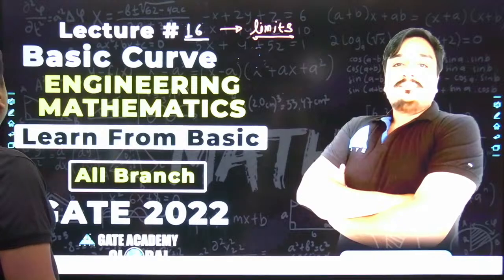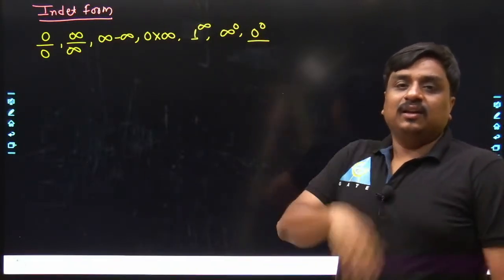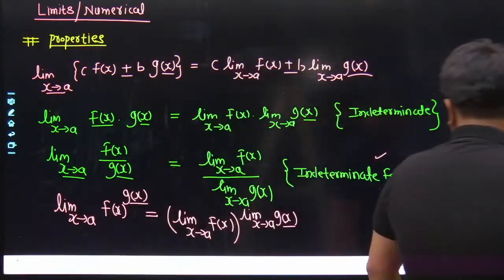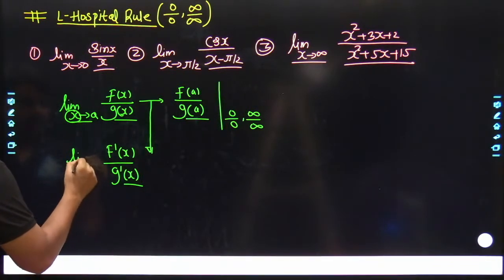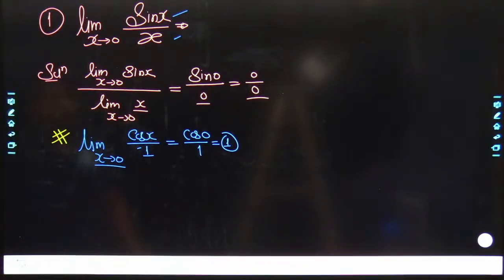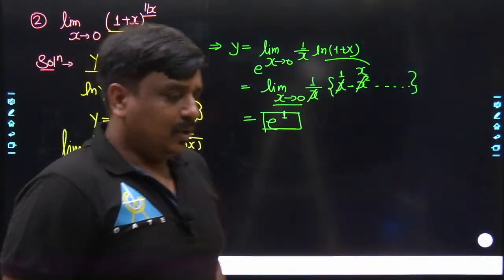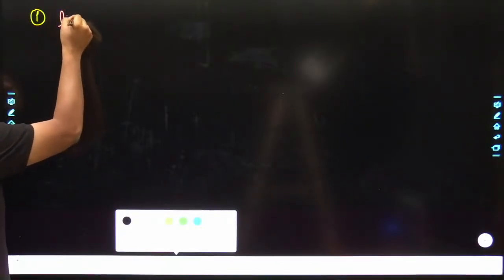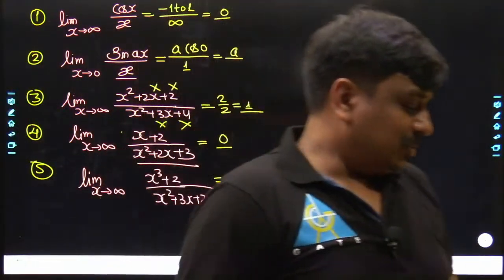#16 | Basic Curve - 16 | Learn from Basic | Engineering Maths By Sonal sir | All Branch | GATE 22